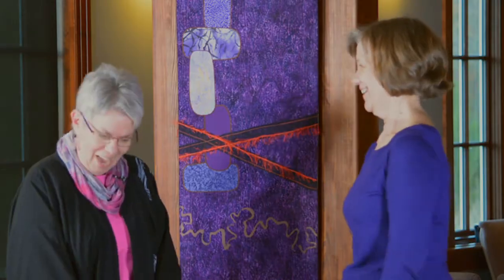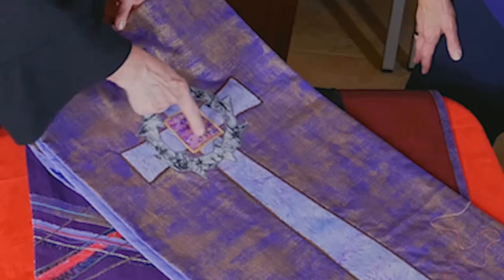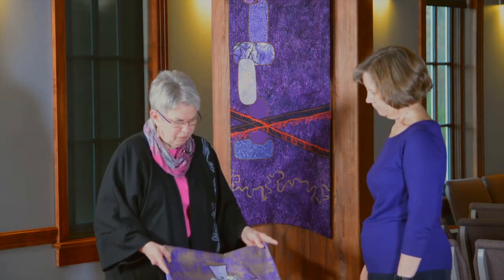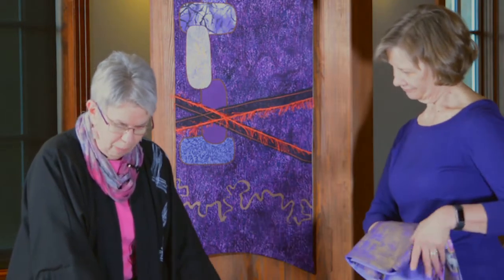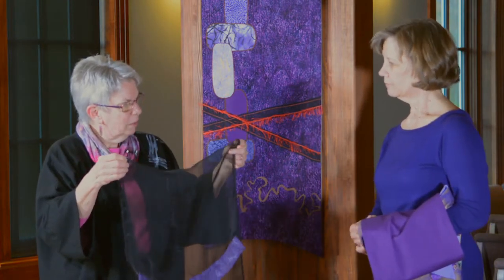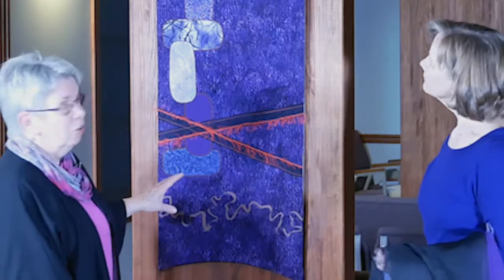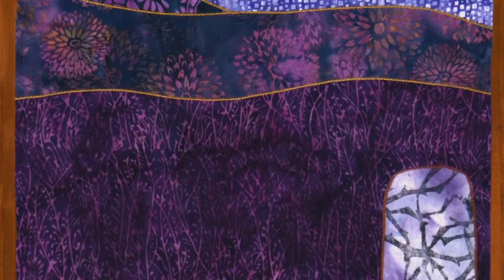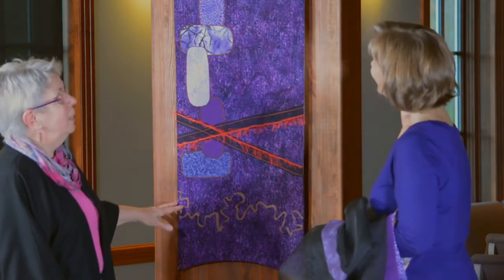SOTH Paraments - Purple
Video 3 of 5 in the Paraments series. Textile artist, Norma Fredrickson and Lee Ann Walsh discuss the making, history, and meanings of the paraments made for Shepherd of the Hills Lutheran Church.